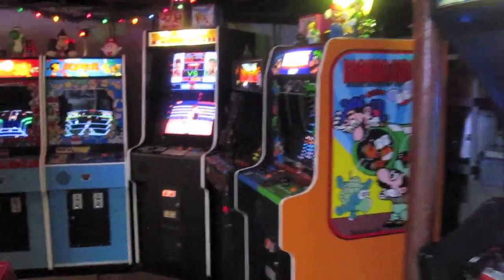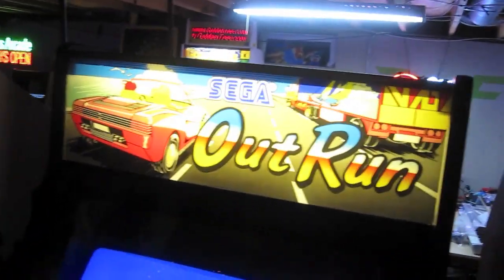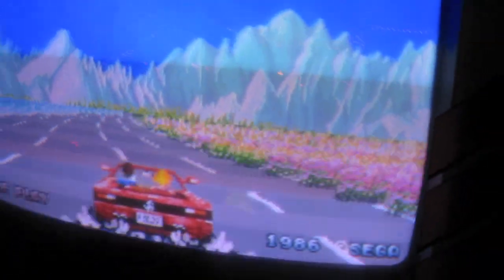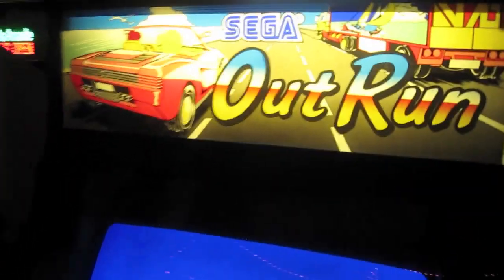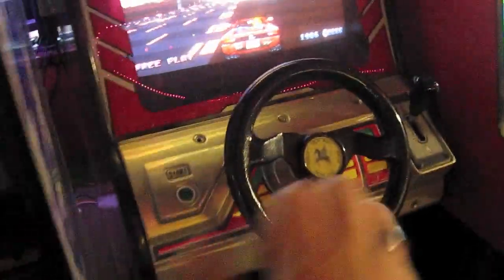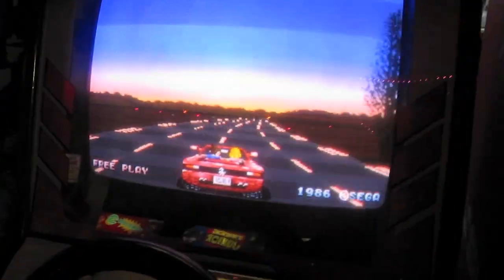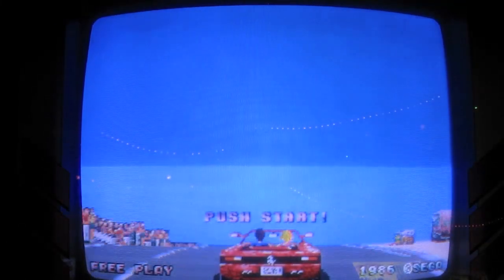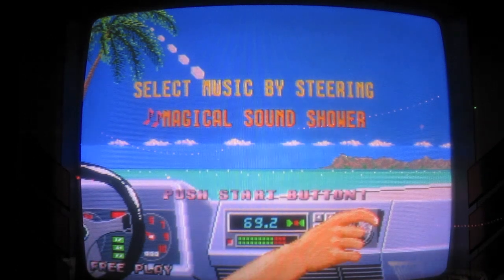SEGA OutRun Arcade Game Review - Cabaret version - Classic Arcade Racing Game Review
Here's a little video of SEGA's awesome arcade racing game, Outrun. I believe that Turbo, Pole Position, and Outrun are the three greatest arcade racers of all time and this video shows how the game plays and talks about some of the history and its creator Yu Suzuki. This is a cabaret version, which is a smaller cabinet but has the full size monitor. I also installed the high score and freeplay mod.

My Band, The Kill Screens: